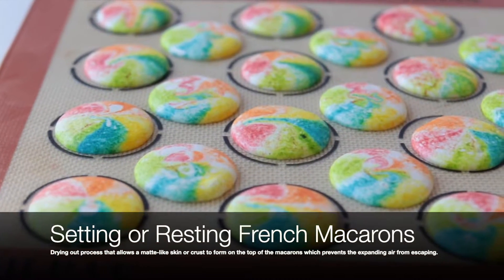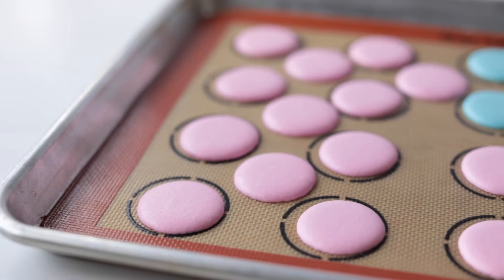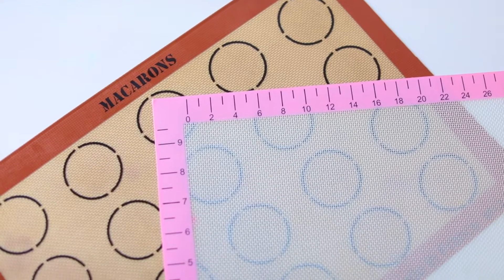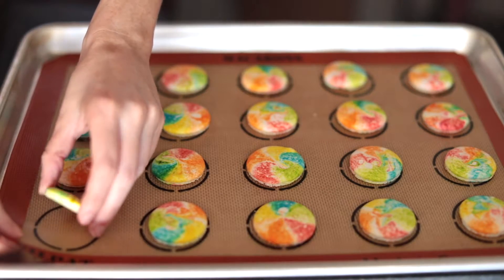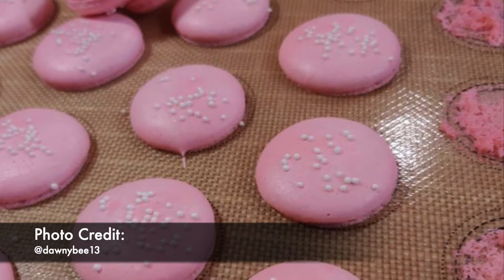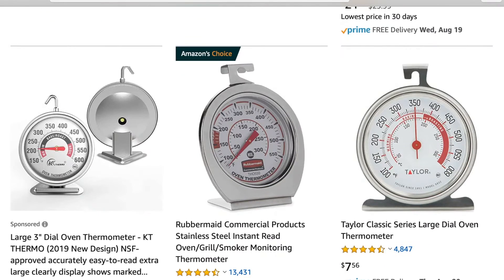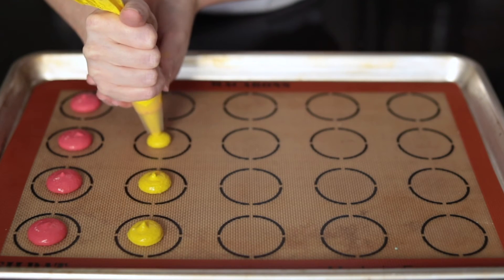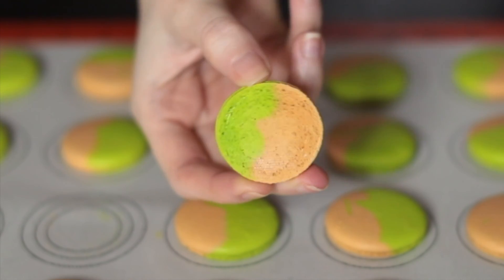[HD] THE MACARON FILES: EP 5. - BAKING FRENCH MACARONS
This Episode goes into detail about Setting, Baking, and Cooling your French Macarons. Unless you are an experienced baker, I would recommend using a conventional oven (no fans), or turning the fan setting to 'Off' on your convection oven. The fans can cause French macarons to bake wrinkled or lopsided if they are too powerful.

A few tips:
Be sure, whether you are using Parchment Paper or a Nonstick Silicone baking mat, to double you sheet pans. Also, you may want to invest in an oven thermometer (amazon), because a few degrees lower or higher really makes a difference on how your macarons bake.
Try baking the macs between 295 -300 degrees F for about 15-20 mins (Find your baking Sweet Spot)

Nordic Ware Half Sheet Pan
Oven Thermometer
Oven Thermometer
Almond Flour
Confectioners' Sugar
Egg Whites: Brown Eggs
Granulated Sugar
Cream of Tartar

Macaron Recipe (Courtesy of the Food Network - with a few adjustments)
1 3/4 cups (189g) Confectioners' sugar
1 cup (95g) Almond Flour (Finely Ground)
3 large Egg Whites, cold
1/4 tsp Cream of Tartar
1/4 cup (62g) Granulated or Superfine Sugar
Pinch of salt